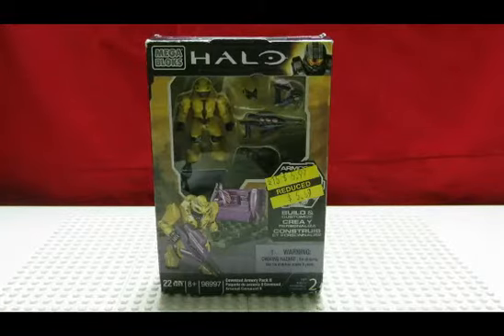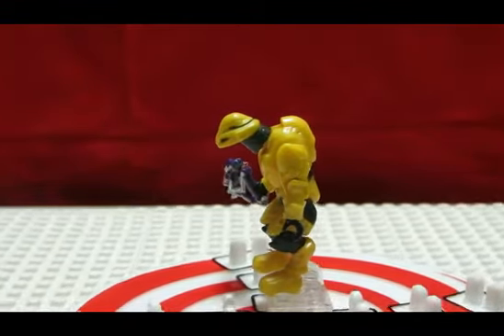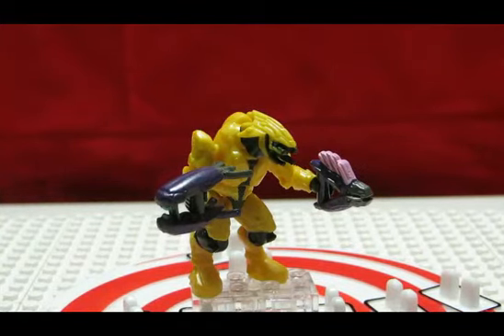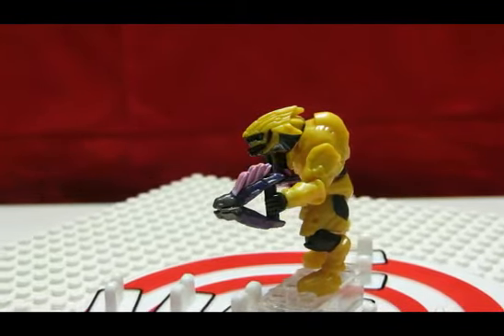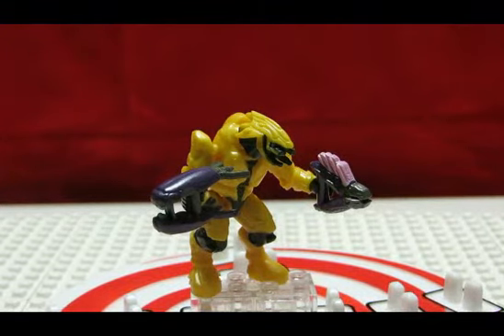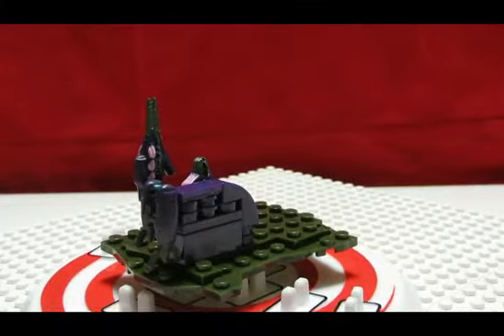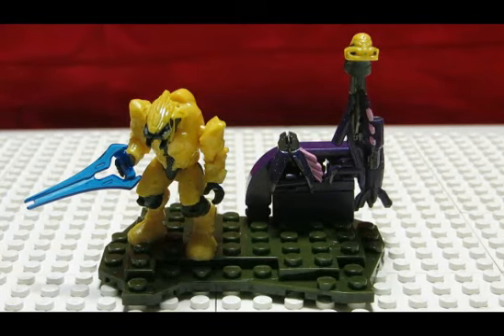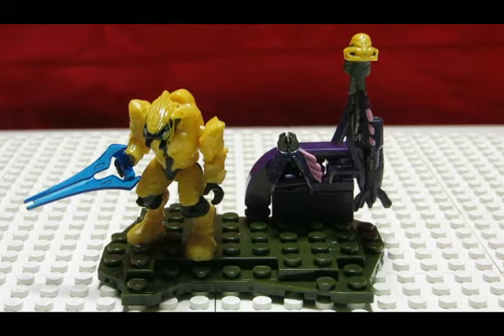Halo Mega Bloks Covenant Armory Pack II Review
I review the Halo Mega Bloks set, Covenant Armory Pack II.